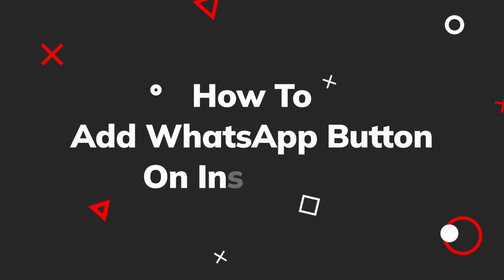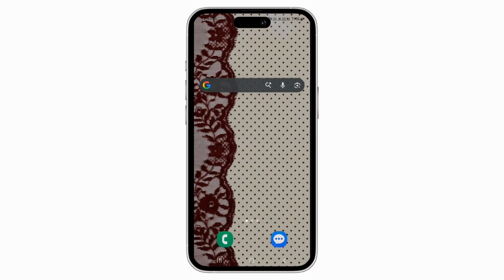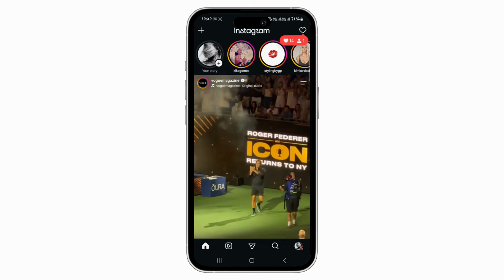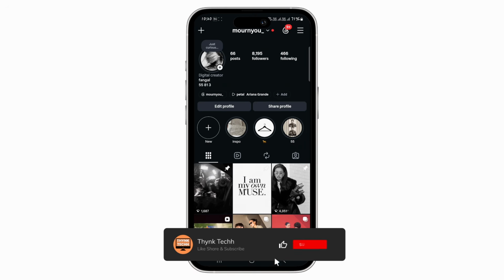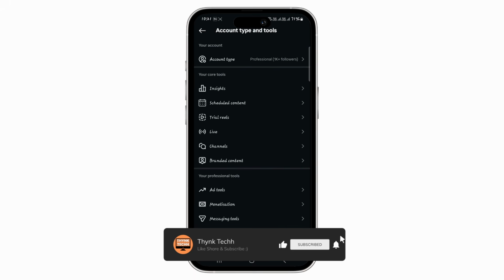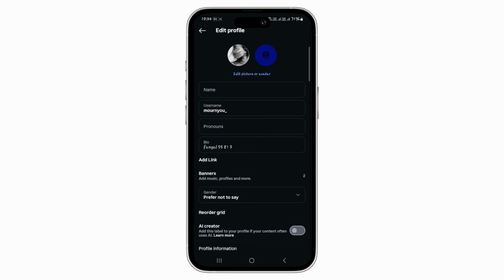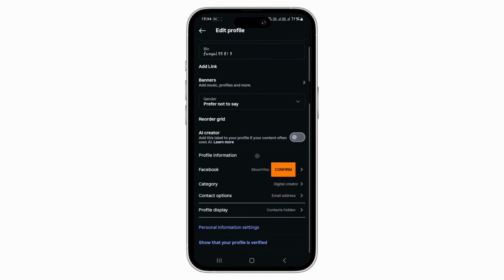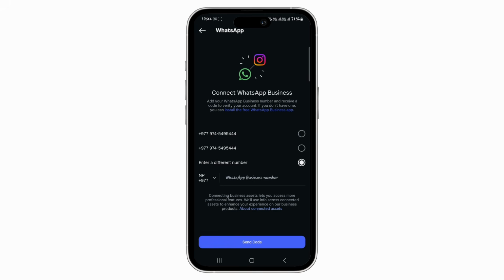How To Add WhatsApp Button On Instagram 2026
Want to make it easier for customers and followers to contact you on WhatsApp directly from your Instagram profile? 📱💬 This step-by-step 2026 guide will show you how to add a WhatsApp button on Instagram and connect your WhatsApp account to your Instagram profile.

What You’ll Learn in This Video:

How to add a WhatsApp button to your Instagram profile
How to connect WhatsApp Business with Instagram
How to enable the WhatsApp contact option on Instagram
Tips for fixing the WhatsApp button if it is not showing
How followers can contact you directly through WhatsApp

Whether you’re a business owner, creator, or influencer, adding a WhatsApp button to your Instagram profile can make it easier for people to contact you, ask questions, and connect with your business.

📌 Chapters:
⏱ 0:00 - Introduction
⏱ 0:10 - How To Add WhatsApp Button On Instagram 2026